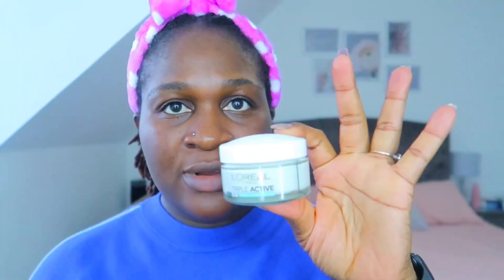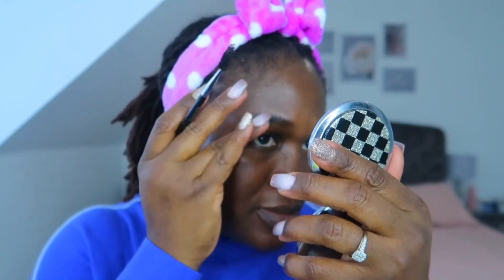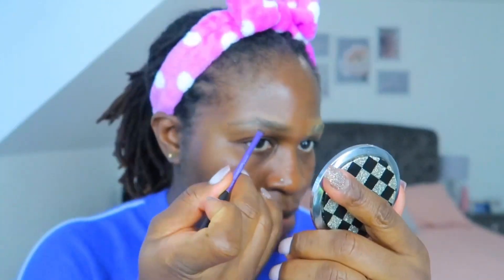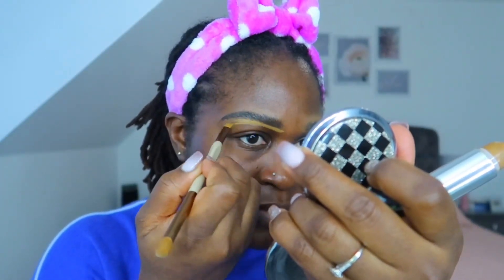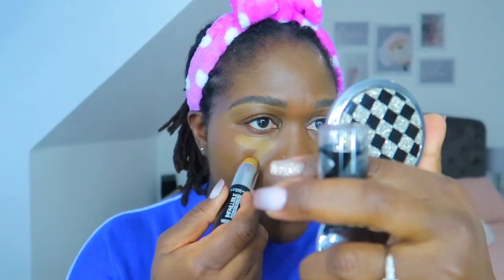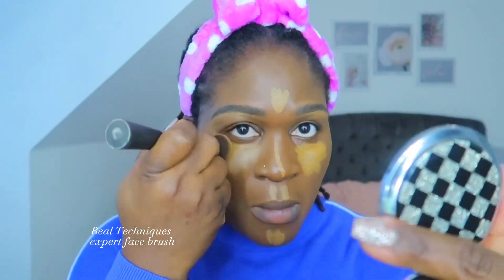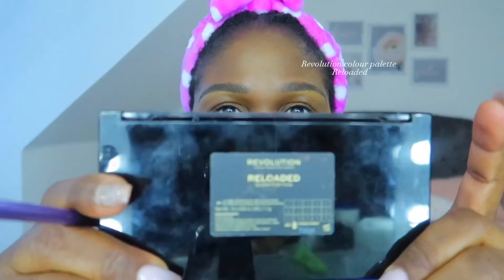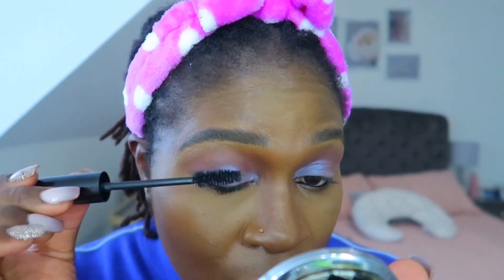GRWM: MY EVERYDAY MAKEUP ( Medium dark skin). My first YouTube video ☺️.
Thanks😊